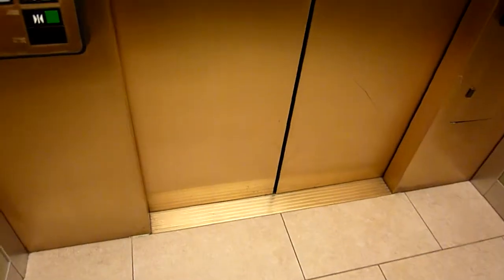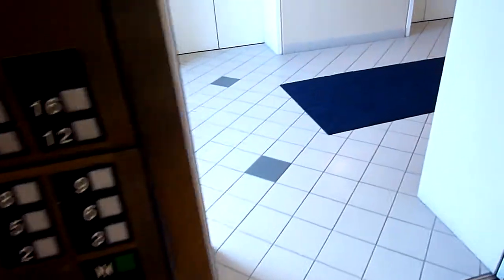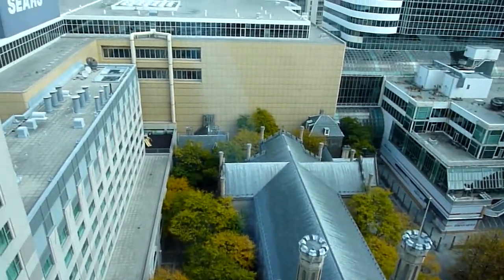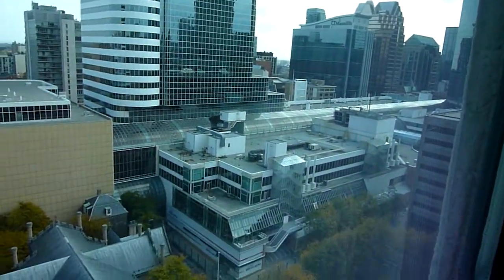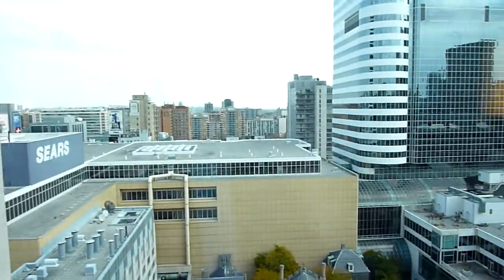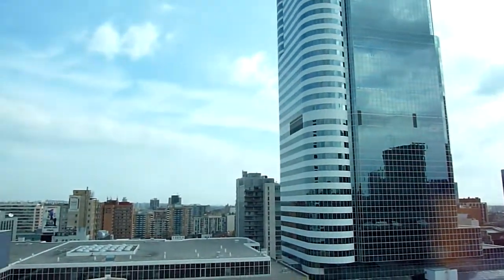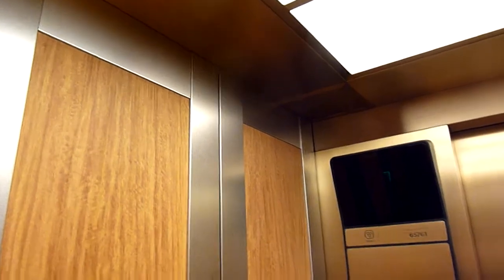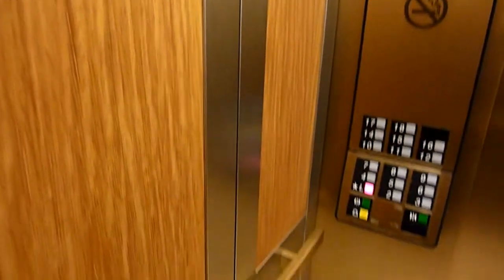Elevator duo! Otis traction elevator - Marriott Eaton Centre w/g4tech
An elevator duo at the Marriott Eaton Centre with g4tech.